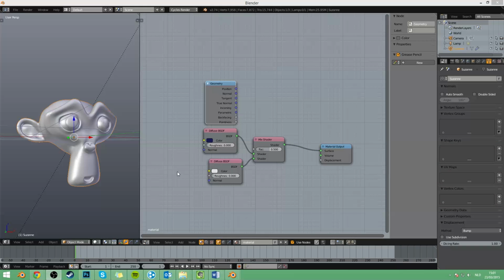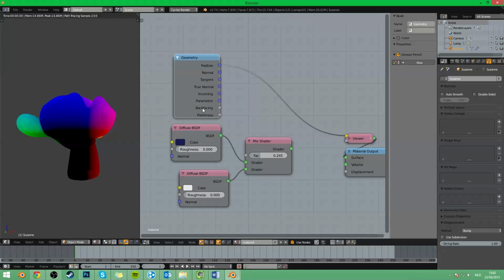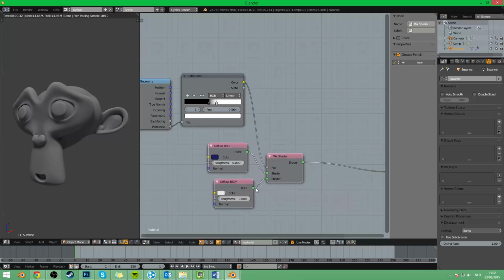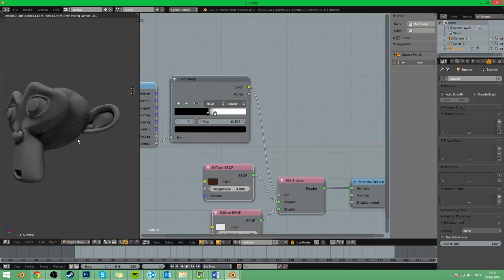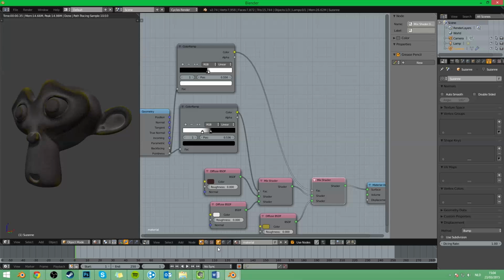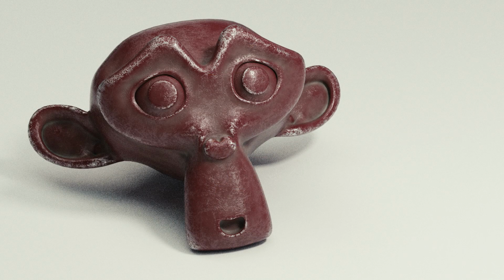Blender Quick Tips - Pointiness Value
So the new release candidate of blender, 2.74, has an awesome new feature I wanted to share with you :D